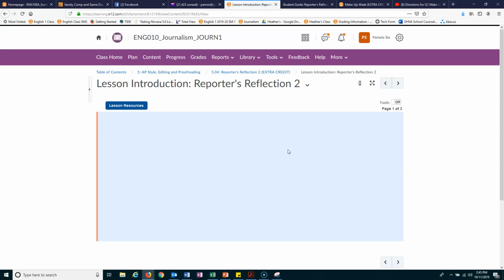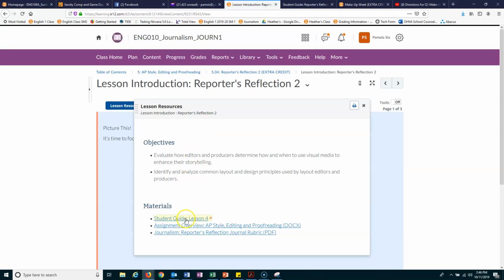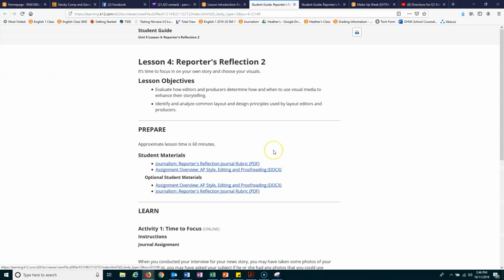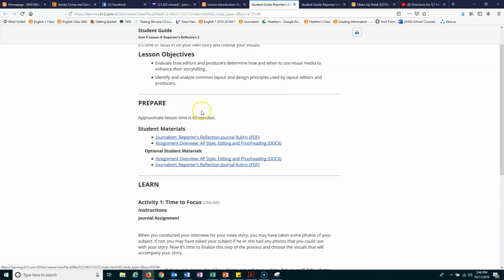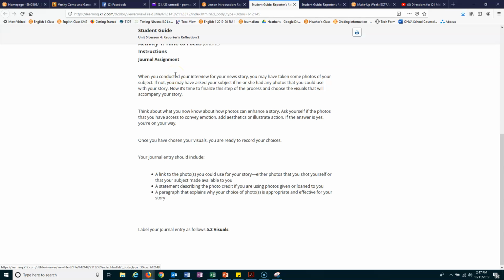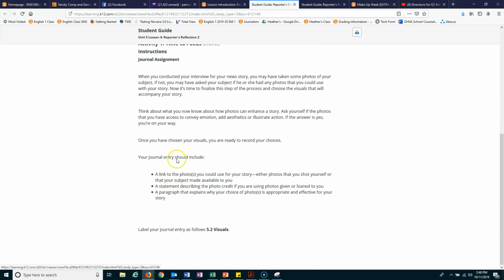5.04 Reproter's Reflection Assignment Directions